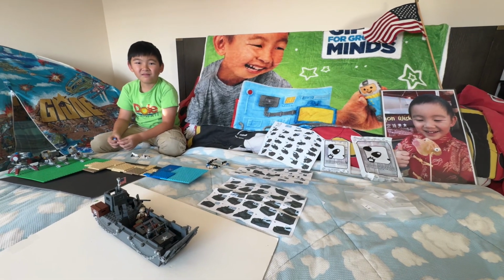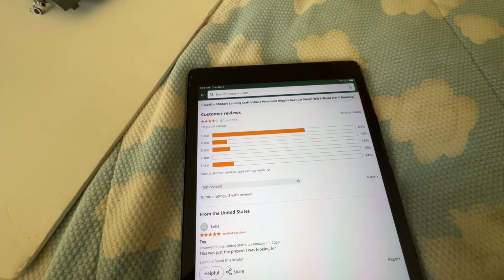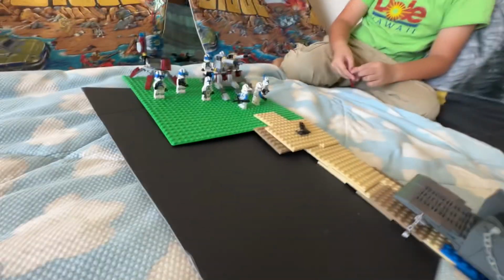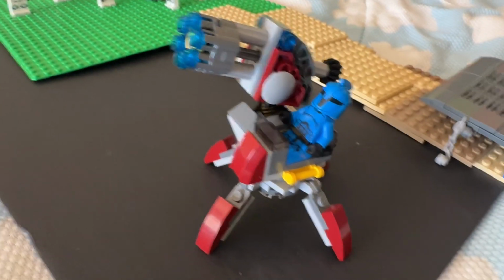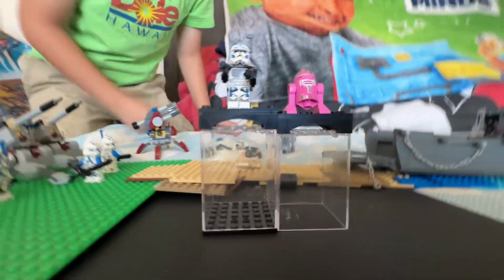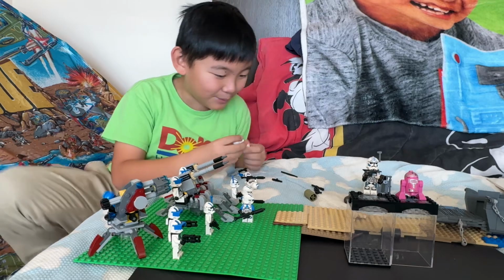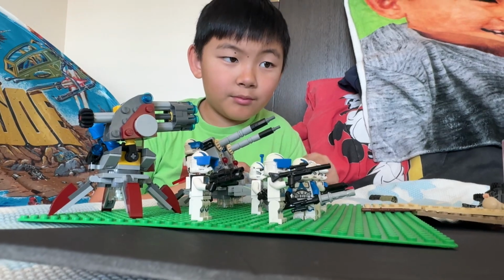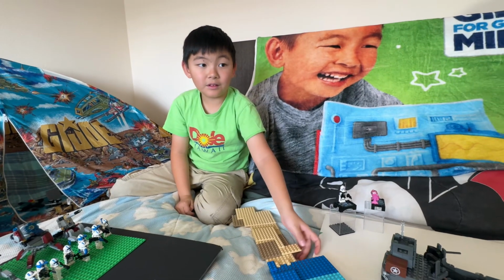Lego MOC Brick Panda OyaDm MILITARY Landing Craft World War 2 HIGGINS Boat Car WWII 347 Piece Set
This is the 1st Kyle’s Playtime video for 2025

We discuss this LCM3 Landing Craft Mechanized 347 piece set of a Lego designer imposter (unlicensed, fake, knock-off, bootleg, etc.) building brick compatible sizing toy.

OyaDM Brick Panda is the company and product line.

The name of the set is the Military Landing Craft Vehicle with the personnel Higgins Boat Car

The subject is World War II (WW2)

Age is 6-14 and adults
Price is $29.80 on Amazon as of the end of 2024 via the seller Huixing Shengyi in China but fulfilled by Amazon (domestically it delivered in the US within 4 days of ordering so it’s warehoused in America)

Some refer to these type of products as MOC My Own Creation, although that is generally reserved for true custom creations using licensed original Lego brand parts (bricks, mini-figures, platforms and accessories)

This is actually a good set and could be a wake-up call for Lego to start a “Lego History” series that could include “Military” and “War” themes they seem to have purposefully avoided, maybe because it’s bordering on politics, violence and mature or controversial themes.  Truth be told, it if acts based history for the most part.  So, selectively, it would be appealing to many if Lego delved into educational historic subjects.

So, with a strong interest in Lego and Military, we had no other option than to buy this set (sold on Amazon).

In addition, Kyle has integrated licensed original Star Wars LEGO Battle Packs that includes trooper mini-figures and can on weaponry into those video.